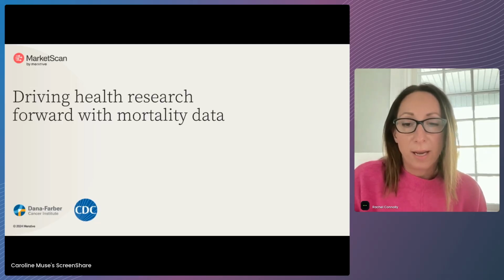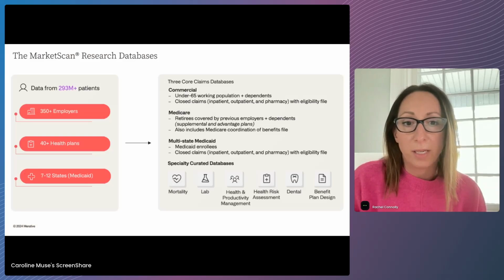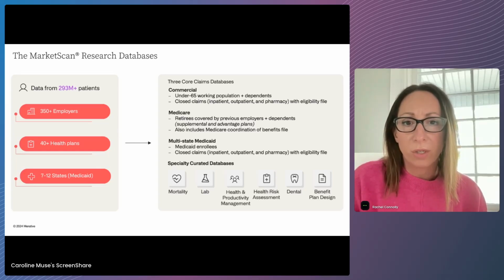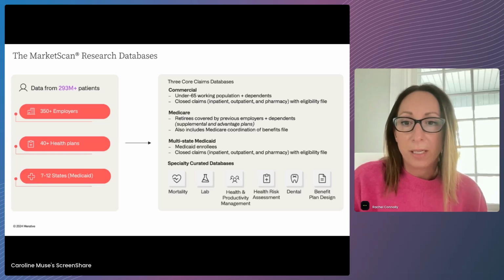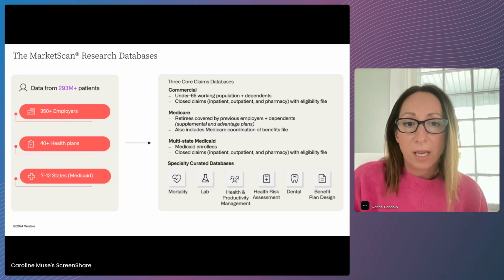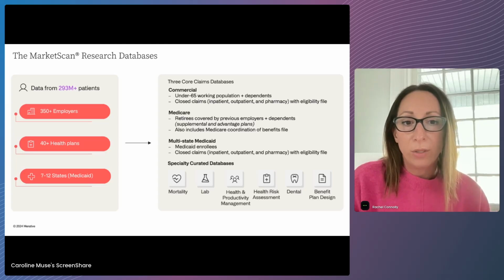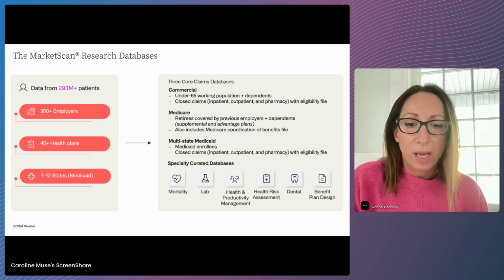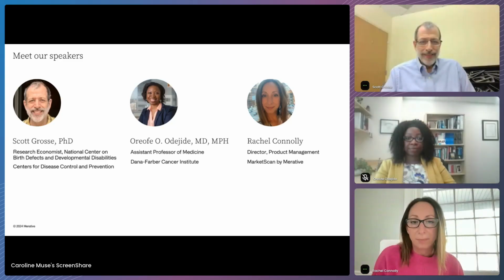MarketScan Mortality Database: Driving health research forward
In this exclusive fireside chat, experts from the CDC and Dana-Farber Cancer Institute explore the value of leveraging various sources of death data, including proprietary mortality data sources, the challenges researchers face in accessing and utilizing this information, and the importance of understanding mortality in stakeholder communications.